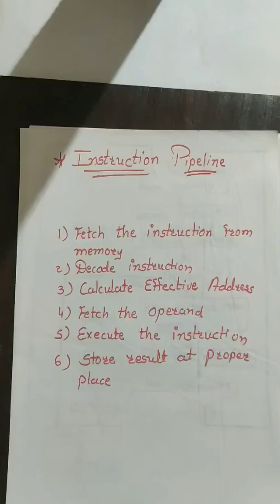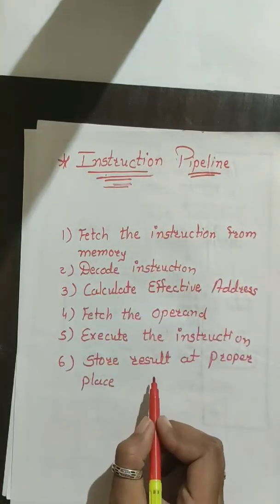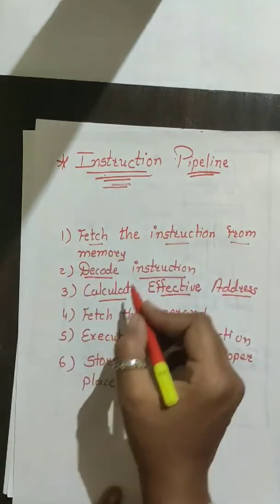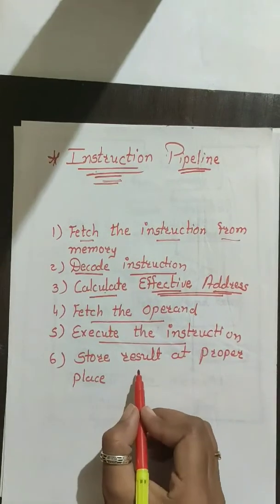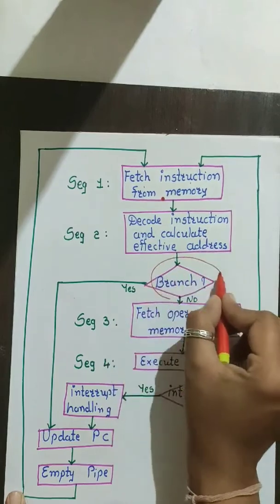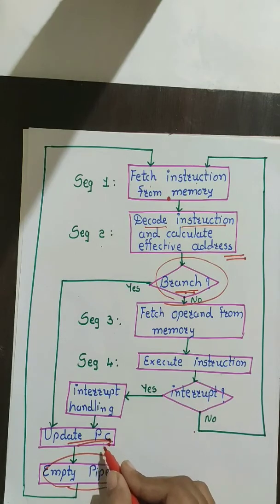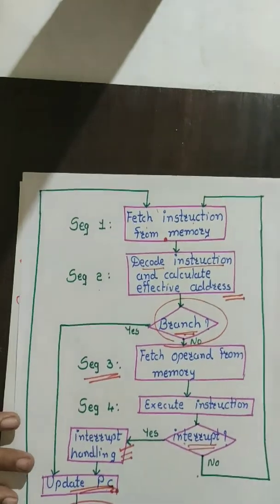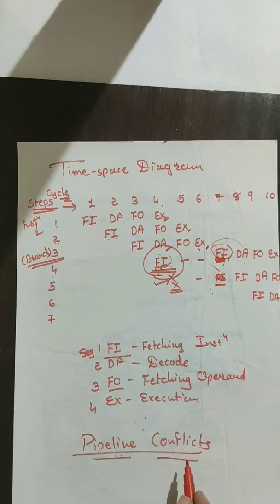4-Segment Instruction Pipelining - Computer Organization and Architecture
This video explains 4- Segment instruction pipelining with timespace diagram.